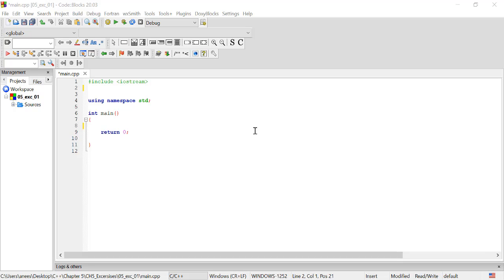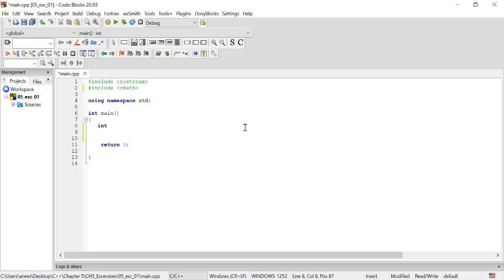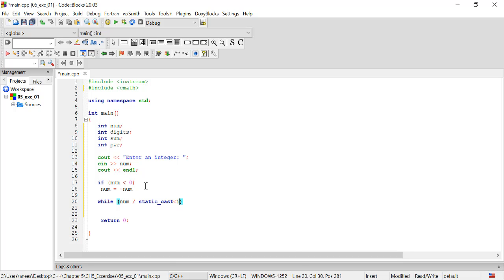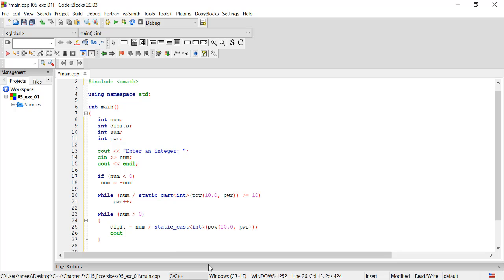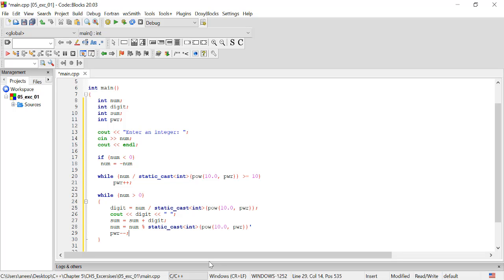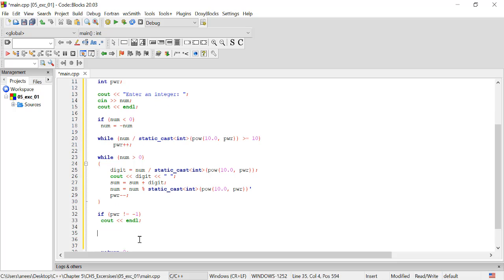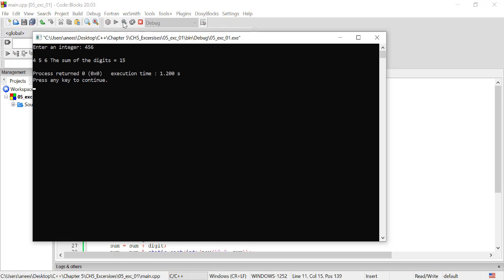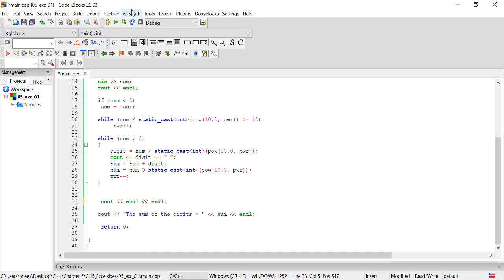CPP01 Programming Exercise 5-1: Sum of Digits ANSWER